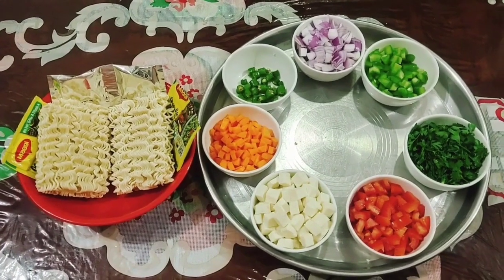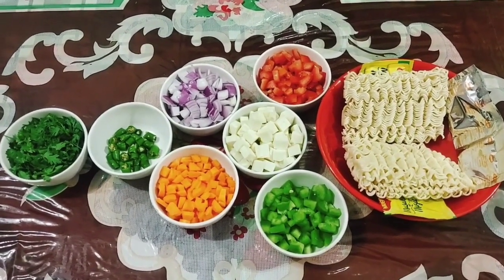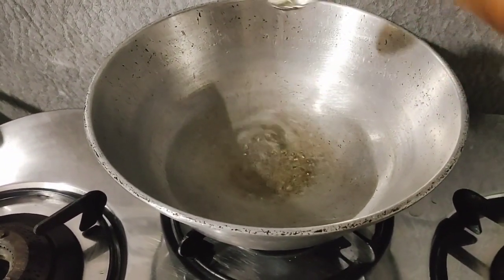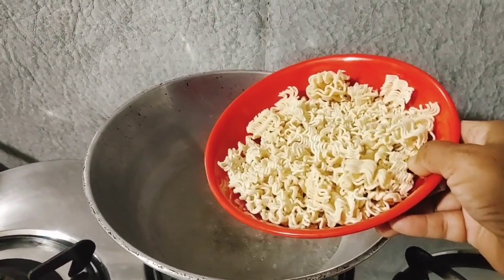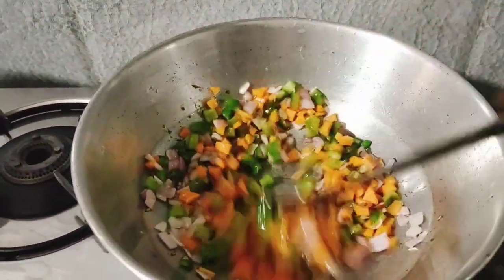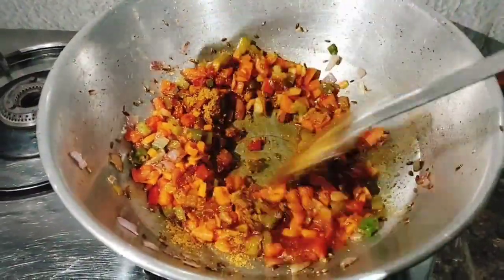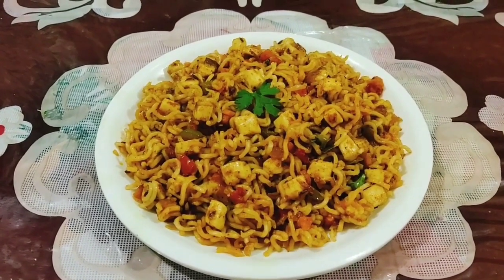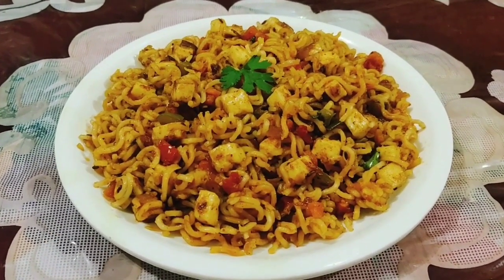Veg Paneer Masala Meggi Recipe आसान तरीके से बनाइए मसालेदार और चटपटी वेज पनीर मसाला मैगी नूडल#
आसान तरीके से मसालेदार और चटपटी वेज पनीर मसाला मैगी बनाने की रेसिपी
Veg Paneer Masala Meggi Recipe
सामग्री
2 पैकेट मैगी
1tsp जीरा
2 प्याज,2 टमाटर 2 हरी मिर्च,1 शिमला मिर्च 1 गाजर
50 ग्राम पनीर
1/4 tsp लाल मिर्च पावडर
1/4 tsp धनिया पाउडर
थोड़ा हल्दी पाउडर
1/4 tsp नमक
2 मैगी मसाला के पेकेट
1 ग्लास पानी
अपने हिसाब से ऑयल लेंगे
थोड़ा हरा धनिया